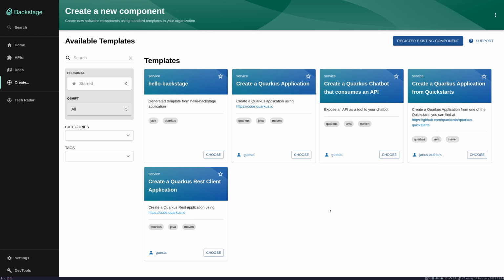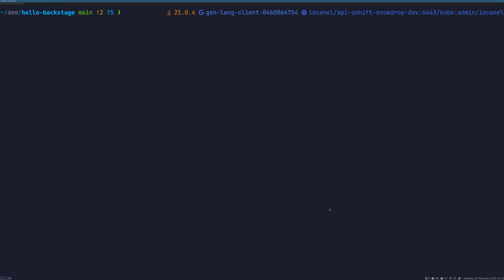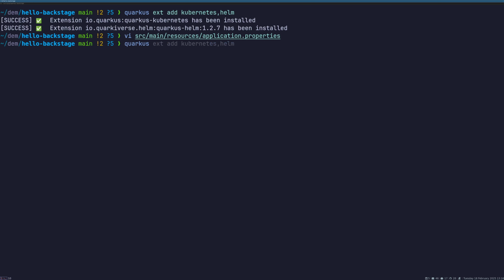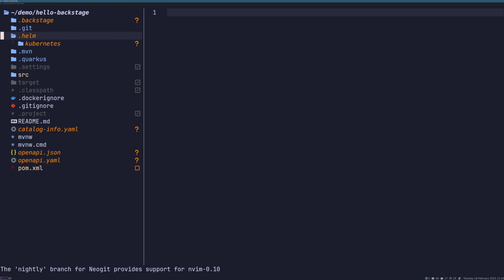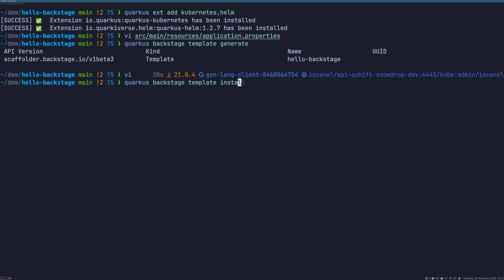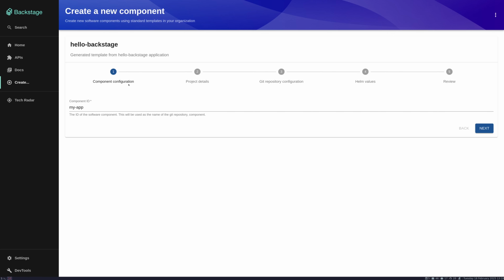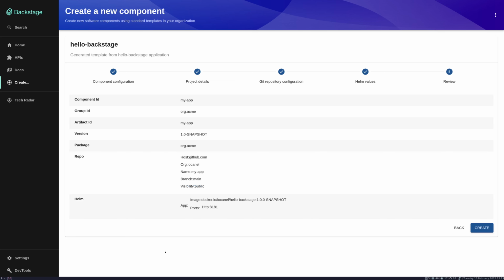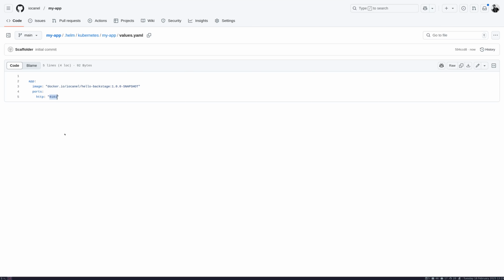Quarkus Backstage Integrating Helm into Quarkus Backstage generated templates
This is the third in a series of recording about Quarkus Backstage ([1]).

The video demonstrates how Quarkus Helm ([2]) generated charts are integrated into Quarkus Backstage generated templates:

- Chart parameterization
- Exposing Chart values as Template parameters